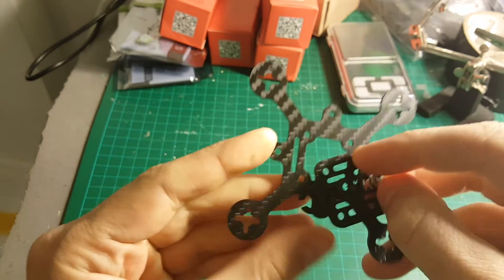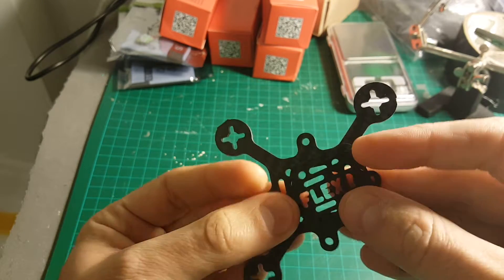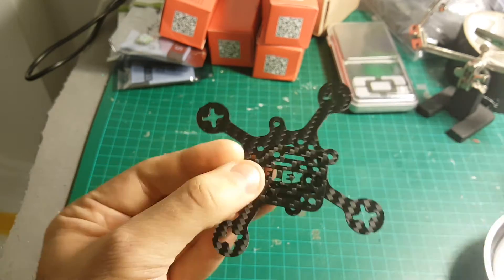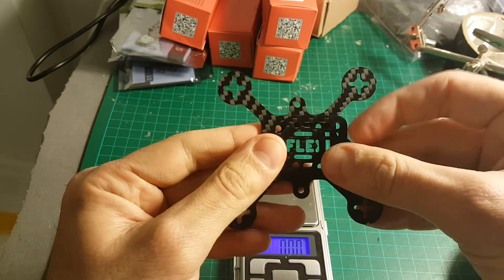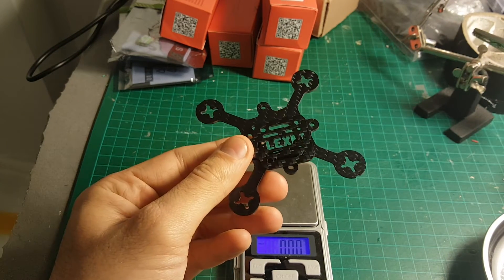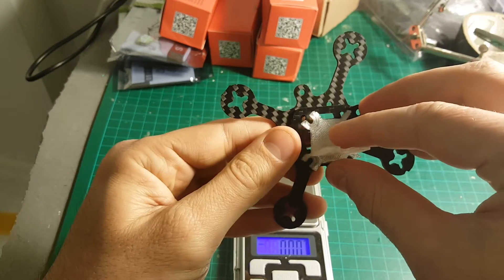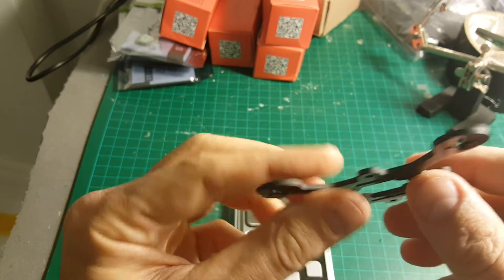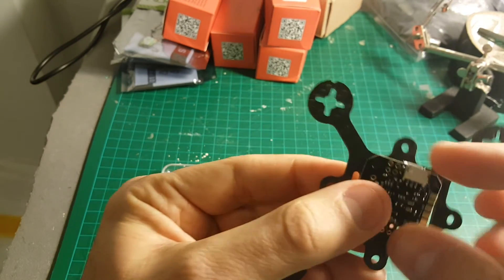Pico X - Micro Brushless Part 2 - Frame overview